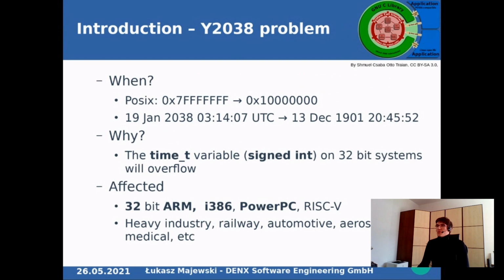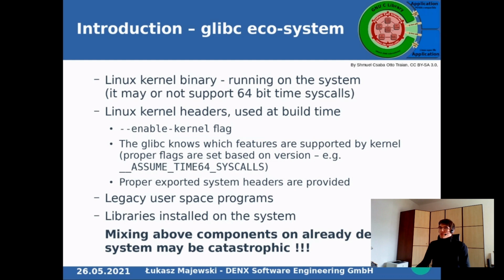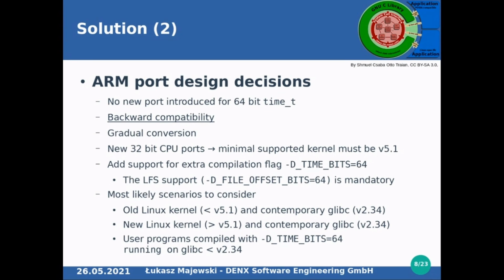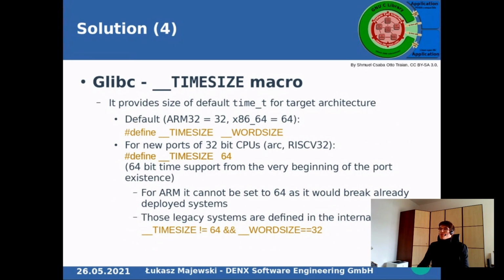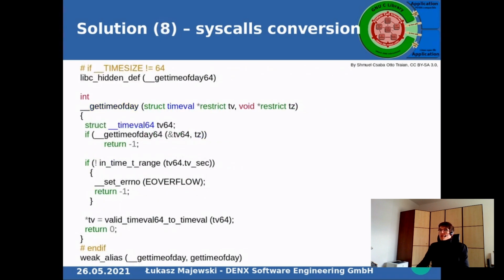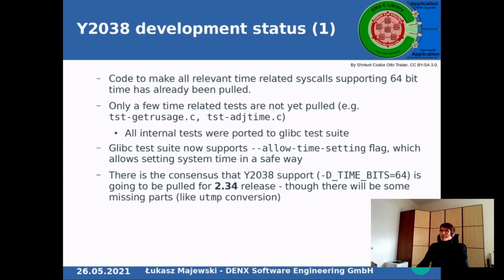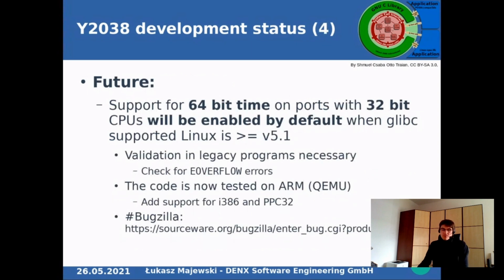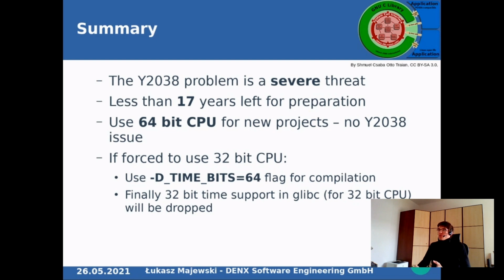The year 2038 journey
Remember the Y2K issue? Epochalypse is coming! The time variable will overflow on 32bit-based systems in 2038, and Łukasz Majewski from DENX Software Engineering explains what is being done upstream to solve it.

The yearly Open Source @ Siemens event in Zug, Switzerland, became fully virtual in 2020. This year, in 2021, we host the 8th edition, with the afternoon sessions being fully open to public for the first time.
From community building to technical deep dives, the Open Source @ Siemens 2021 event provides great insights for everyone interested in the Open Source and Inner Source topics and beyond.